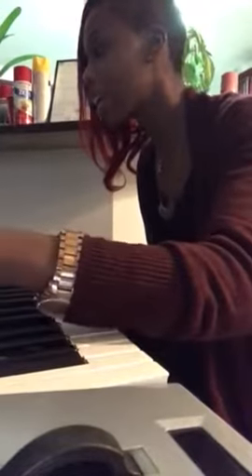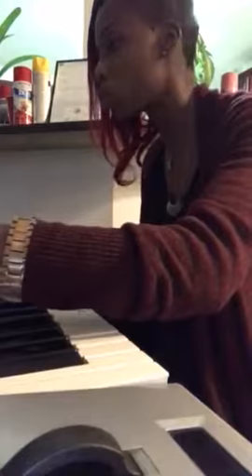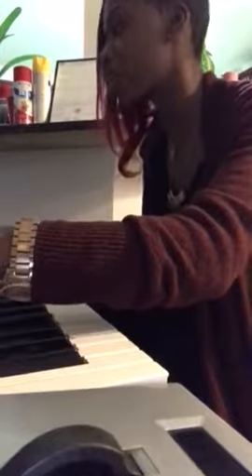Tracy Martin on Keys/ Favorite patch on Motif ES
One of my favorite sounds to play on this board, utilizing some of the features built in. I also like to program sounds with this particular patch to fatten it up. I'll be doing short clips on different boards in the near future, digging in and finding new things. I call this; Riganometry. The study of your rig. (Side note: My phone and gravity fell out on the end) Lol Enjoy